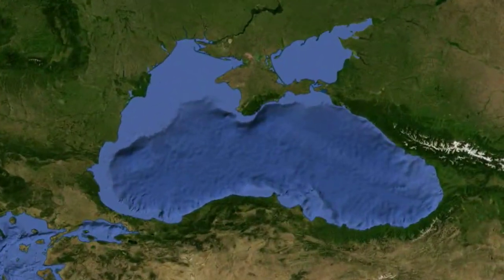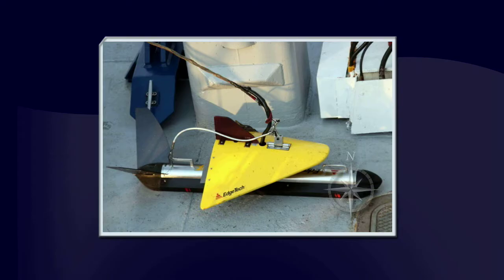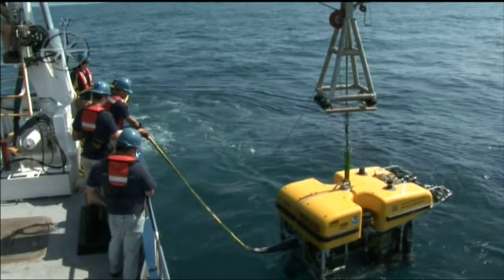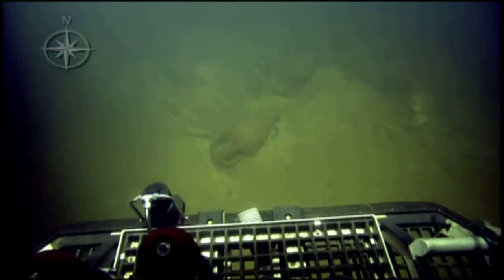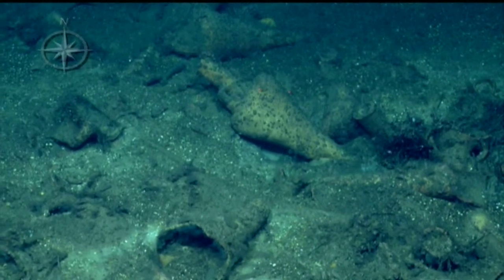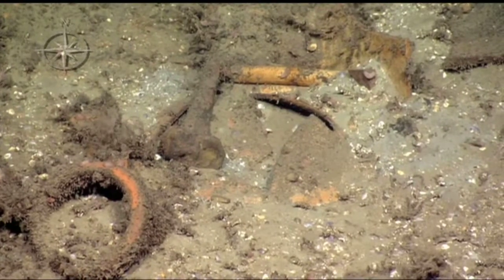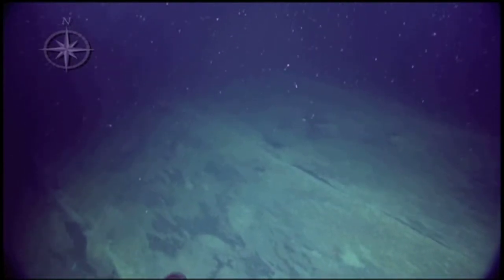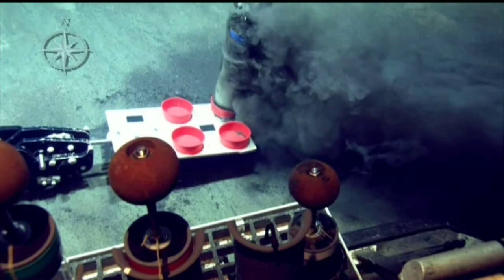NAUTILUS LIVE 2011 | Summary of Black Sea Leg 1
Find out what you missed during the first leg of the 2011 expedition season. The E/V Nautilus spent 23 days in the Black Sea conducting side-scan sonar, diving on shipwrecks, taking sediment core samples, and more.